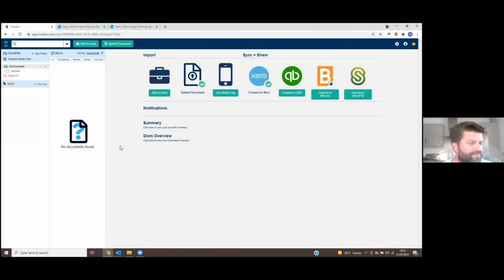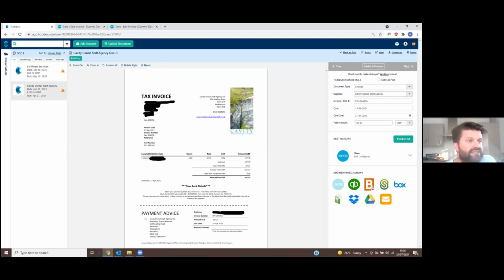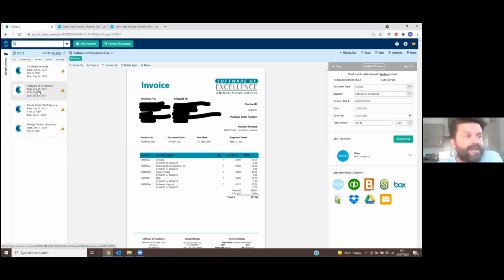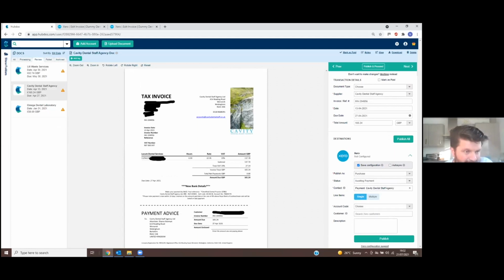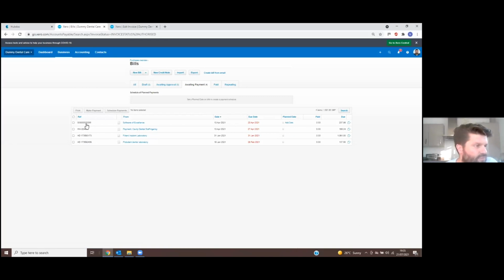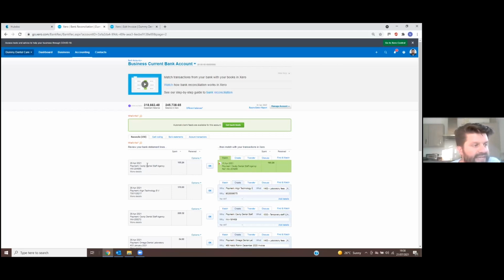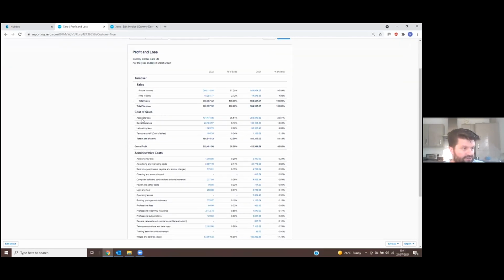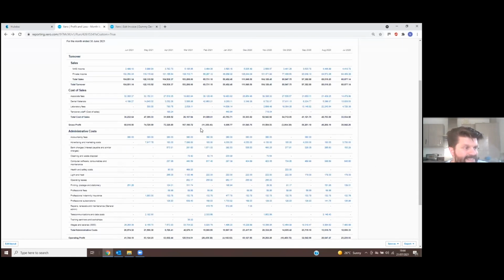Automating your finance function using Hubdoc and Xero in your Dental Practice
The video demonstrates the use of two software programs, Hubdoc and Xero, used by Samara for client management. Hubdoc serves as an online storage and reader for purchase invoices and receipts, automatically reading and categorizing information from uploaded documents. Xero, the main financial software, is linked with business bank accounts for real-time transaction updates. It allows easy reconciliation of bank transactions with invoices and provides various financial reports, including profit and loss statements and balance sheets. The video emphasizes the importance of being organized and utilizing technology for efficient financial management.

About Samera

Samera are business experts who specialise in providing advice, support and expertise to the world’s healthcare businesses. From starting and growing new businesses to raising finance, accounting and marketing, Samera can help you start, scale and sell your healthcare business.

About Arun

Arun is the CEO and founder of the Samera Group, starting the business with just one client sitting at his father’s dining table. Fifteen years on, Team Samera now service hundreds of Dental clients, run exciting events, help clients raise finance, and are very active in helping clients buy or sell Dental practices.

Arun has almost twenty years of commercial experience and knowledge in Dentistry, Arun’s expertise is valued by hundreds of businesses across the UK. His financial acumen and know-how, along with his hands on commercial expertise have helped clients, large and small, new and established to achieve great things.

His energy and passion for helping clients is infectious and leading his team to do their best is at the top of his list of business priorities. He has a vast network of experienced contacts he can draw on to help clients when needed.